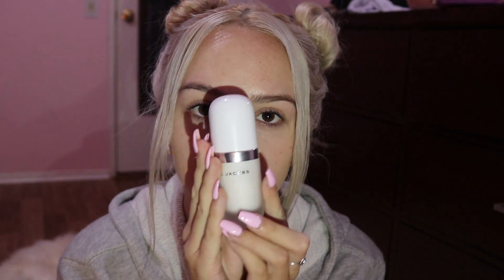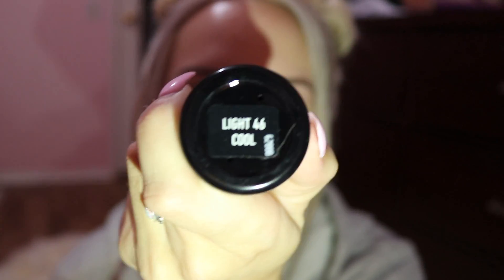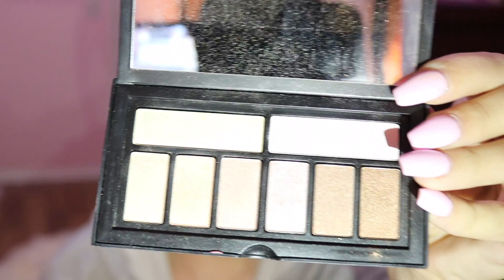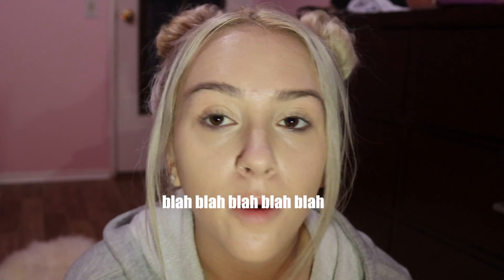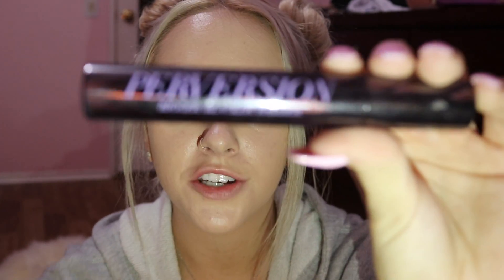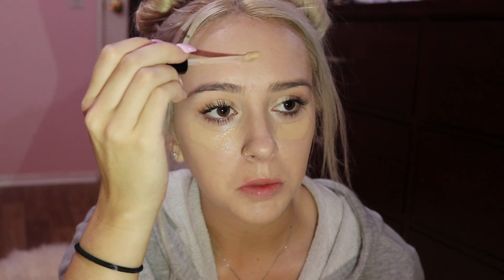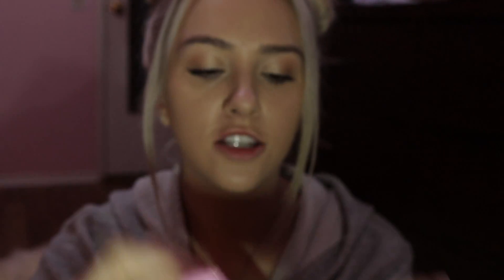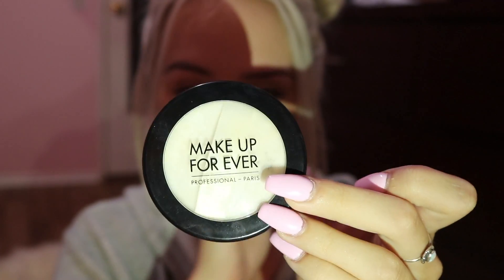EASY EVERY DAY MAKEUP